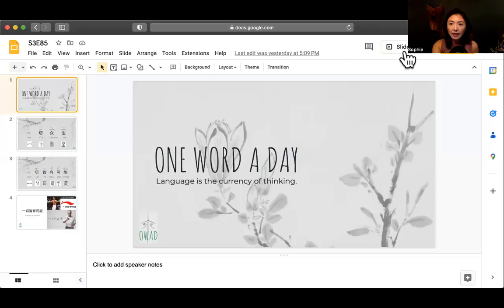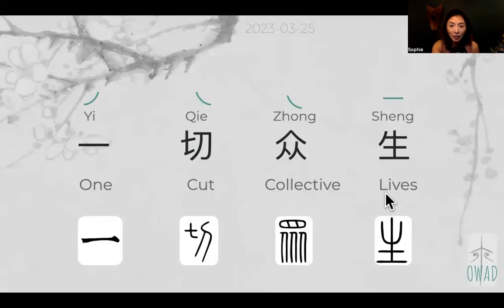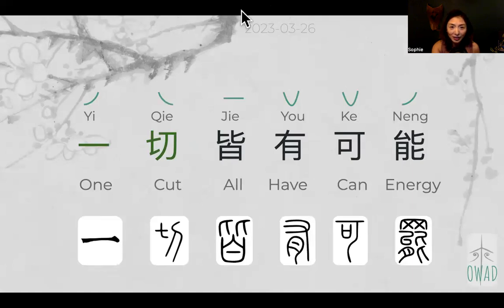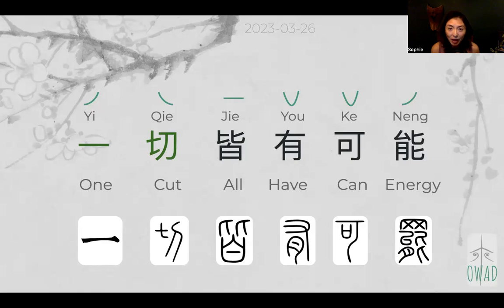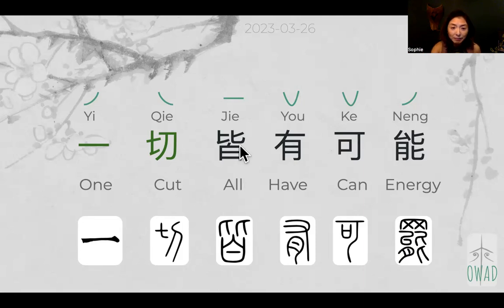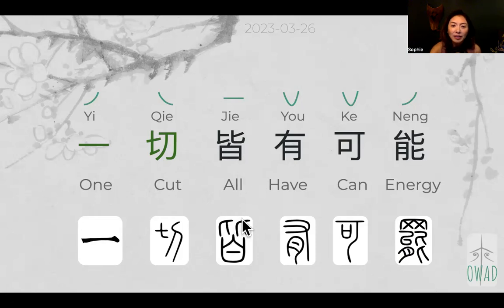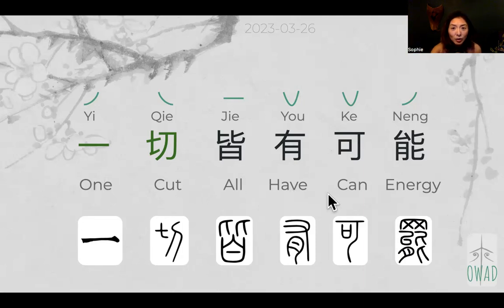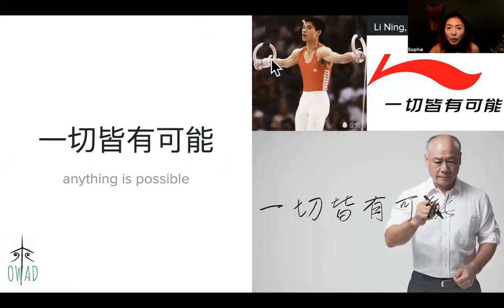Anything is Possible (一切皆有可能) | S3E85 | OWAD Learning Mandarin Chinese